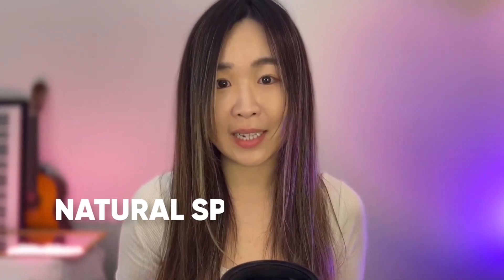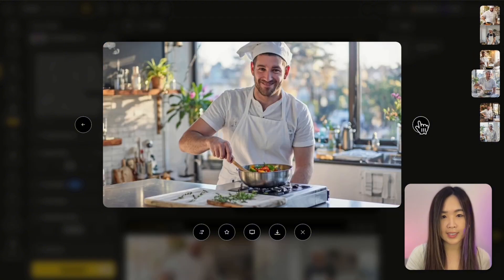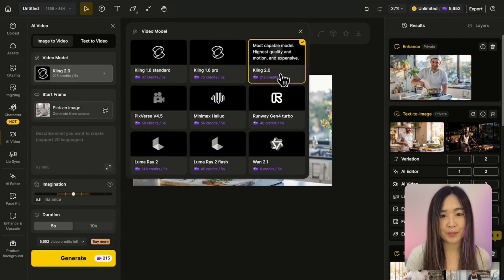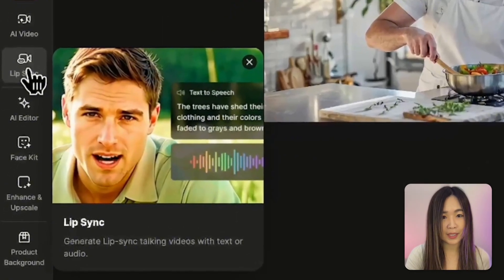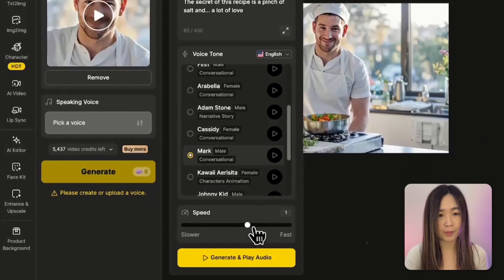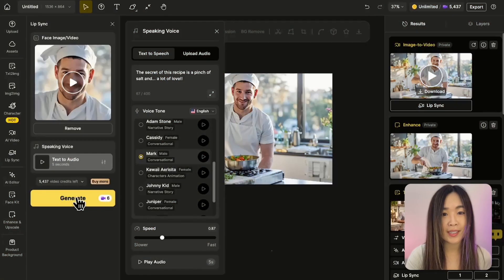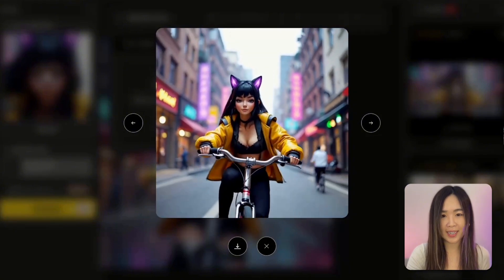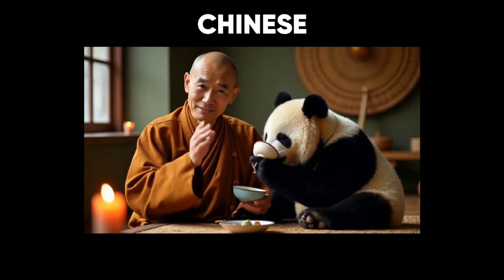This AI Video Lip Sync is INSANE | Step by Step Tutorial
AI Lip Sync just leveled up. In this step-by-step tutorial, you’ll learn how to create ultra-realistic talking videos using Dzine’s video Lip Sync feature, from generating the perfect character image, to animating it with lifelike motion, and syncing speech across languages using both text-to-speech and custom audio uploads. The result? Characters that don’t just speak, they act, with facial expressions and lip movement that feel natural, expressive, and beautifully animated.
Whether you're working on multi-character scenes, multilingual content, or simply looking to level up your AI video creation, this guide will show you how to bring your ideas to life with the video Lip Sync feature. Perfect for storytellers, creators, and anyone exploring AI-powered creative projects.

Host:   @miameowai

⏱️ Chapters:
 00:00 Introduction to AI Lip Sync with Videos
 00:44 Create the Image
 02:04 Image to Video
 03:30 Lip Sync: Text to Speech
 05:49 Lip Sync: Audio Upload
 06:49 Multi-Character Lip Syncing
 07:20 Multi-Language